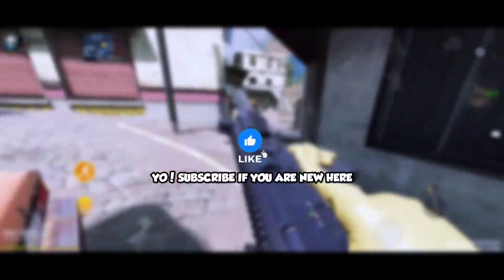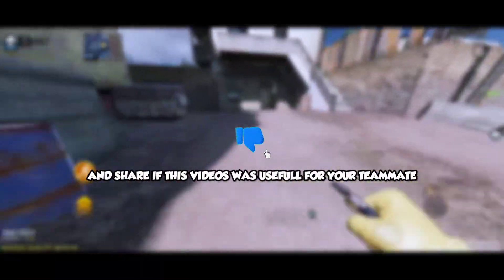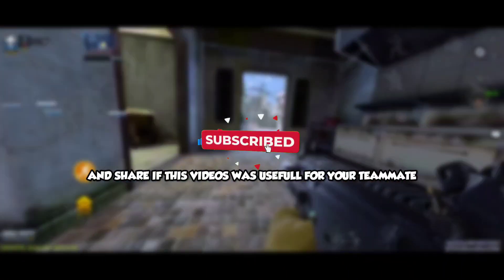120 FPS GFX TOOL + CONFIG IN COD MOBILE | Set Edit + Extended Config CODM 2024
In this new videos i will share about how to fix lag for any mobile games. Don't miss out on maximizing your gaming experience.
Thankyou for your all support and love i always
apreciate it ! ❤️

🔥 Download Apps i've used on this videos right here 🔥